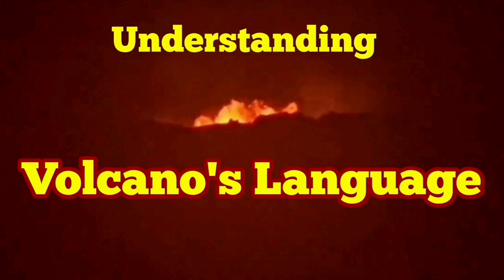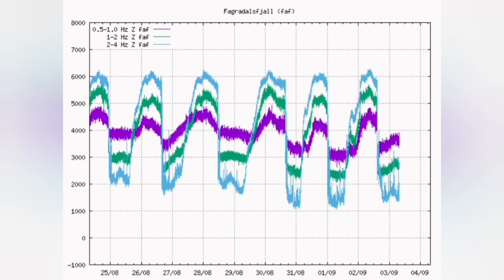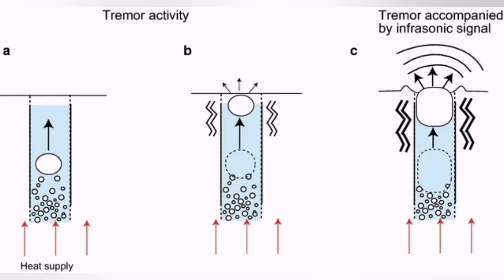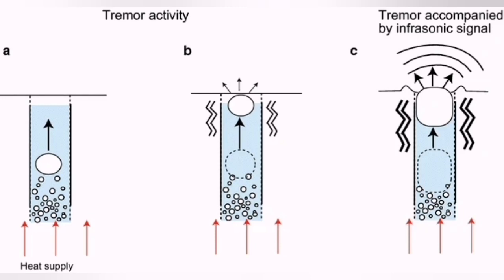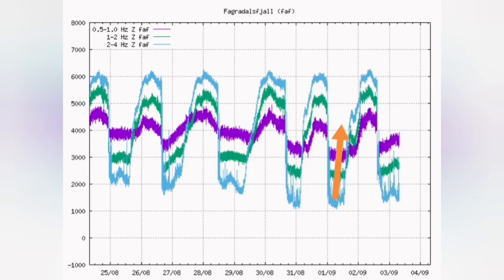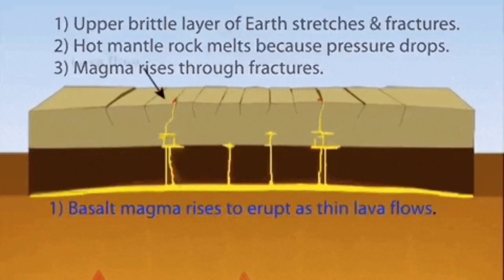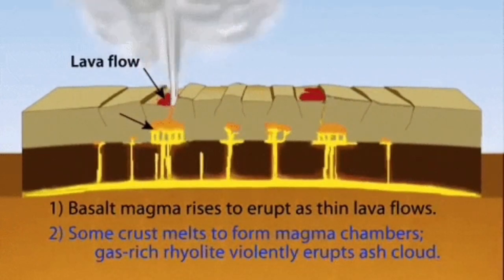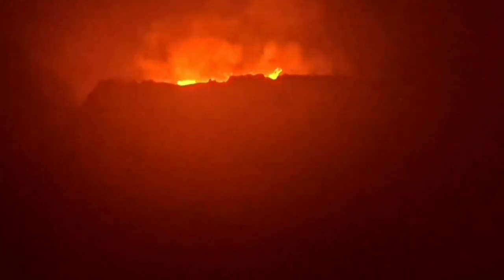Understanding The Language Of Volcano/ Iceland Fagradalsfjall Geldingadalir Volcano